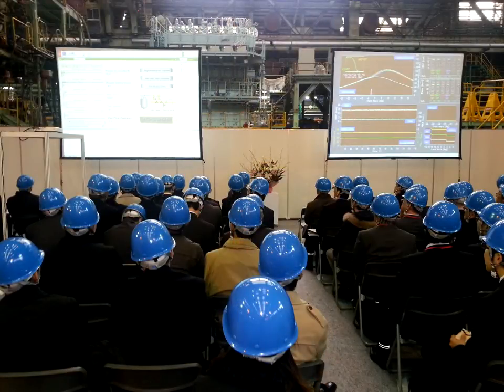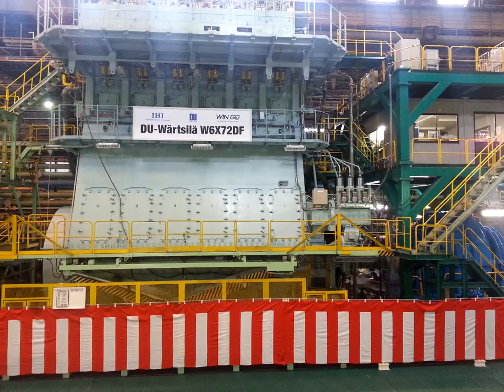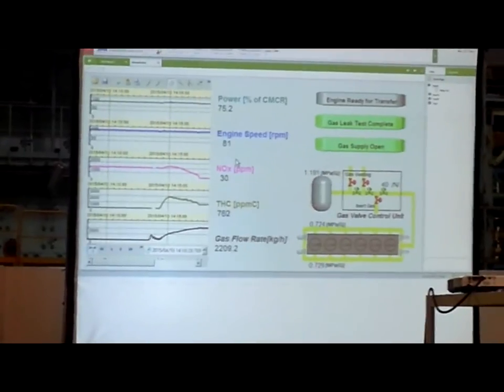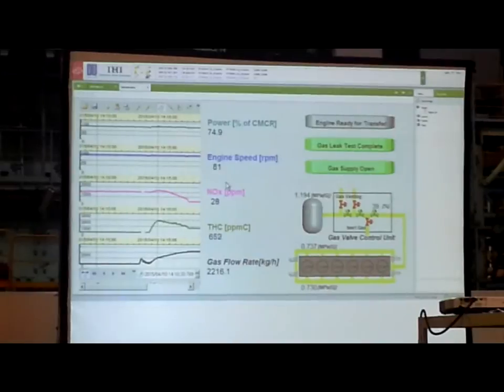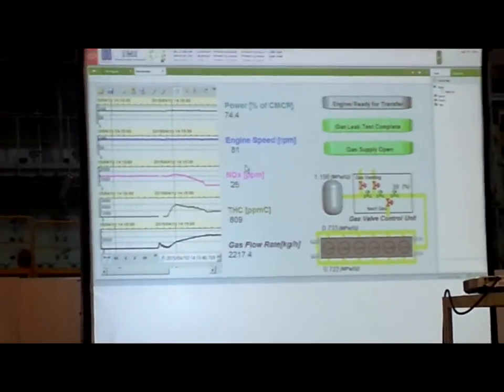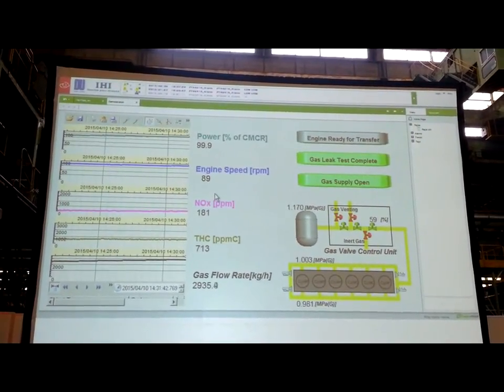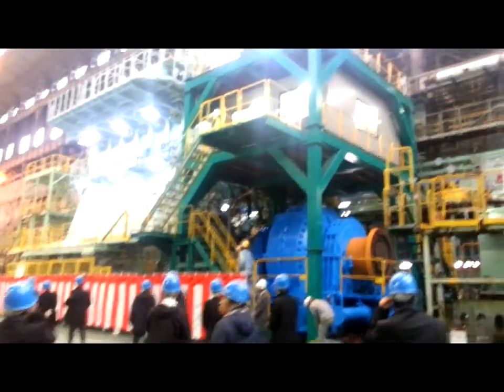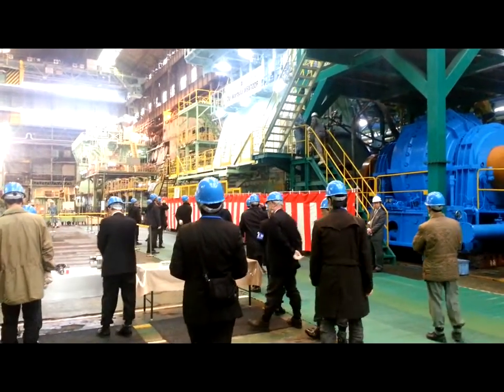Largest two stroke Dual Fuel (lean burn) engine in the world!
This is my personal recording of the Wärtsilä 6X72DF at Diesel United during a customer 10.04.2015. The engine showed excellent performance operating on low pressure natural gas. The engine is designed as main propulsion engine for large LNG carriers and seagoing Gas Fuelled Ships in general.